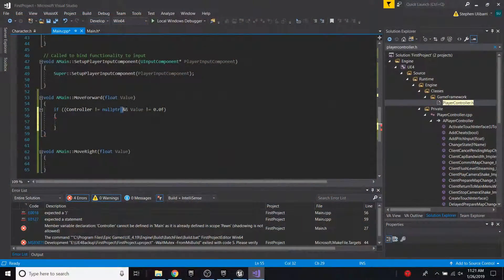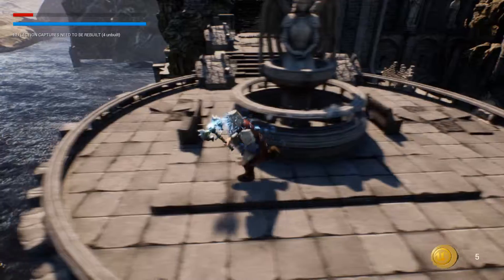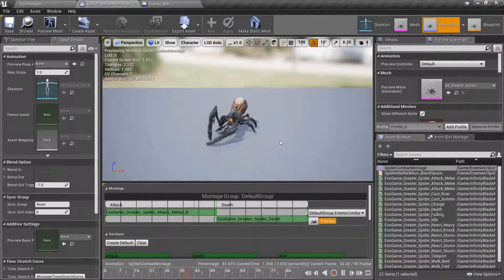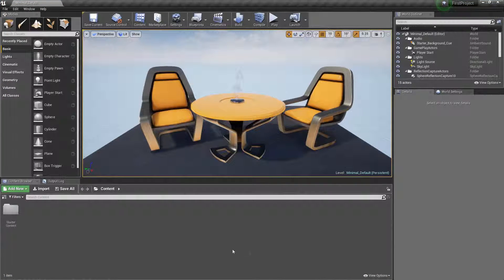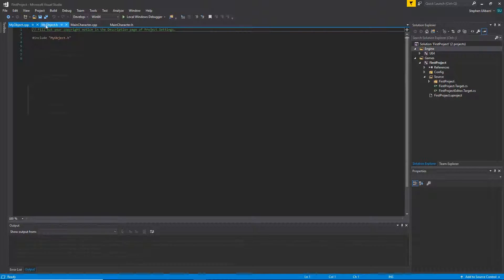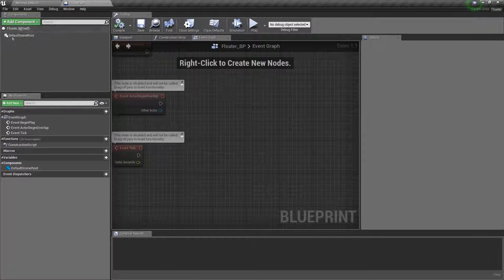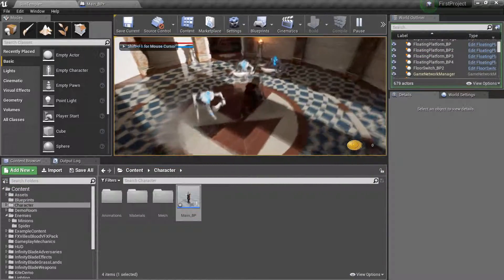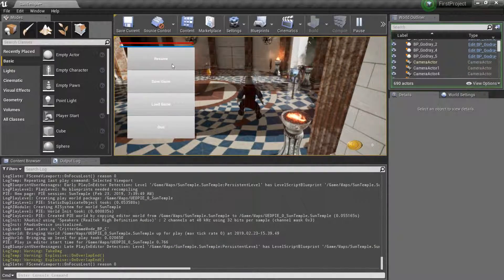Unreal Engine C++ The Ultimate Developer Course